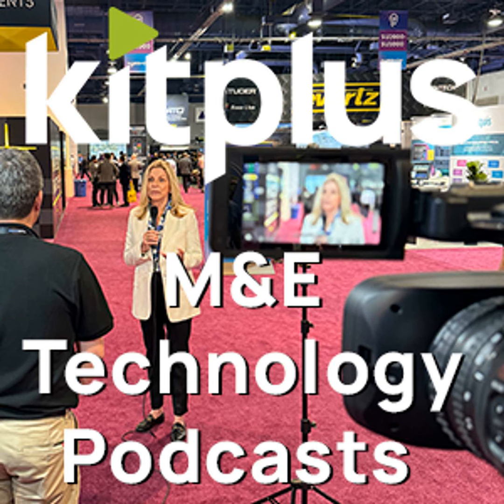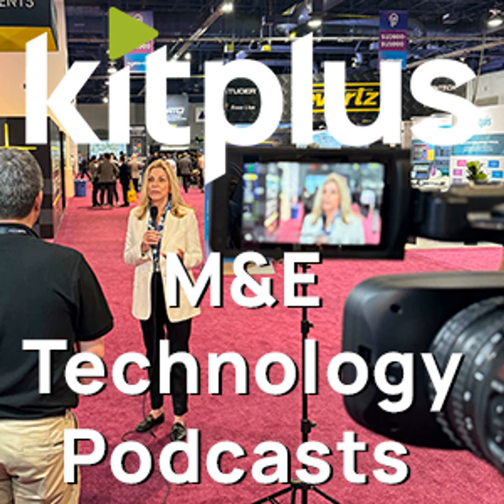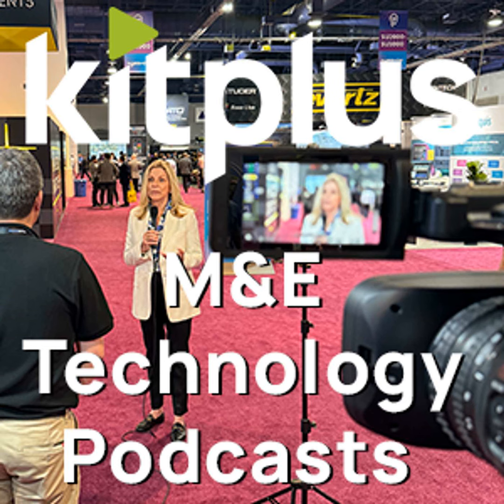Leader HDR production at IBC 2022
At IBC 2022 we speak with Kevin from Leader about their latest developments with a great demo of HDR and SDR monitoring.